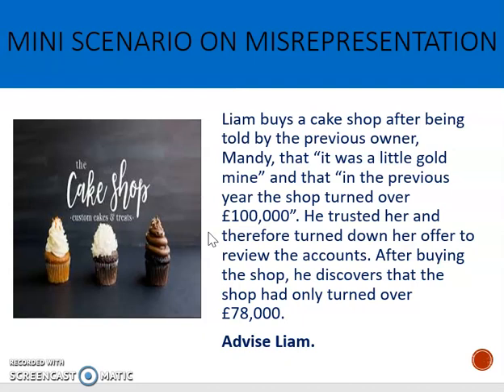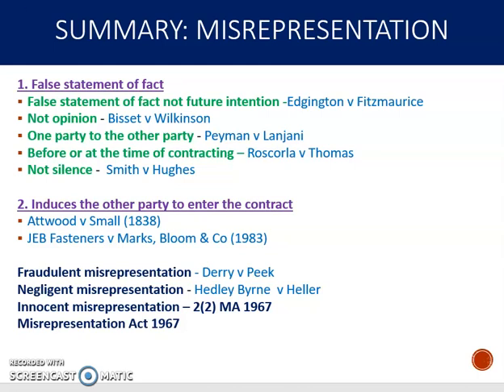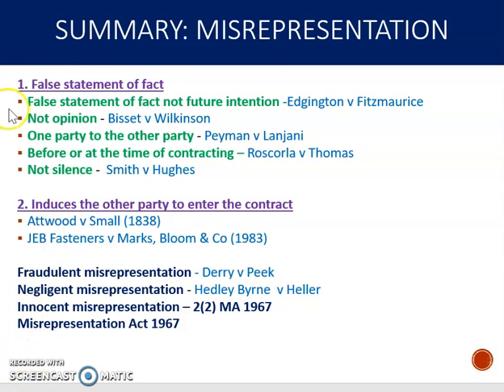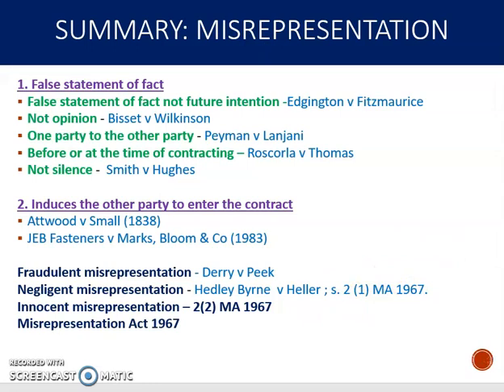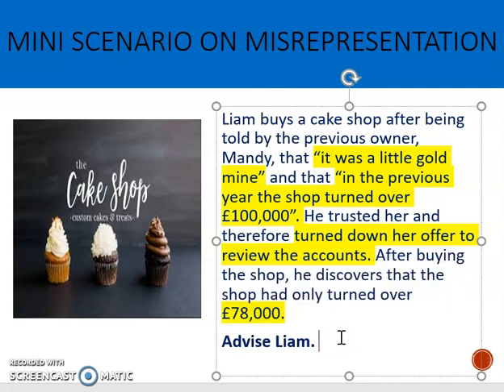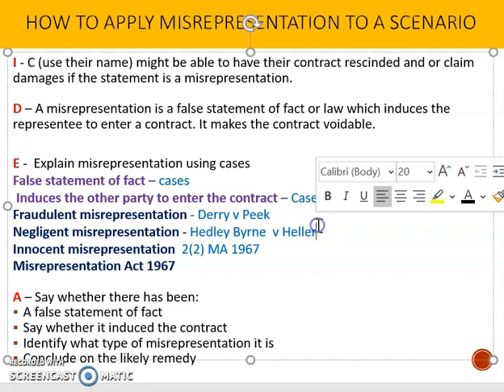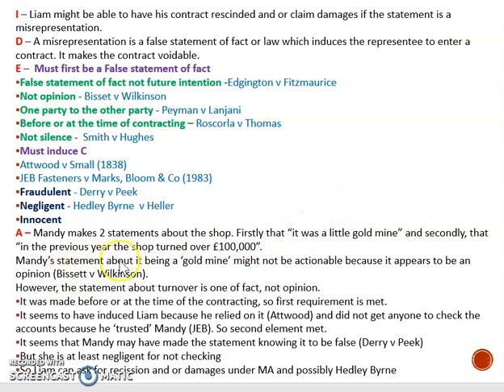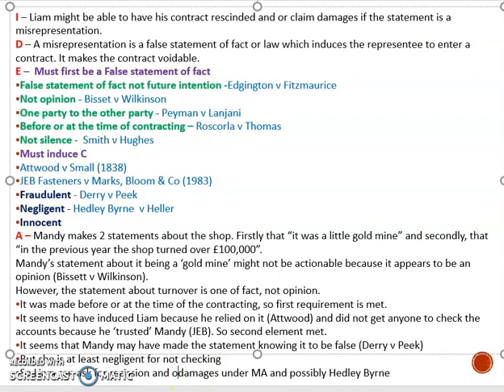How to apply misrepresentation Liam cupcake scenario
Tutorial looking at a scenario question on misrepresentation in contract law.